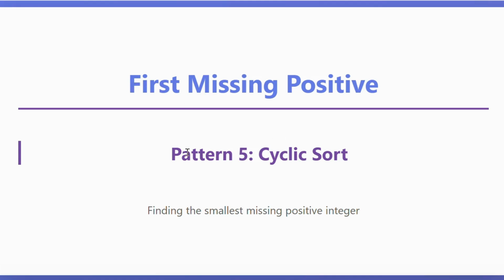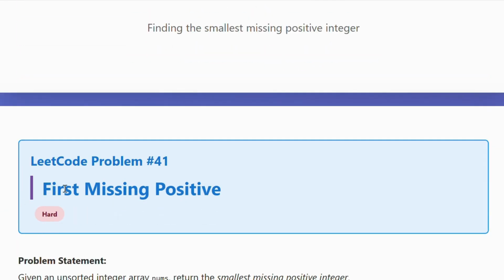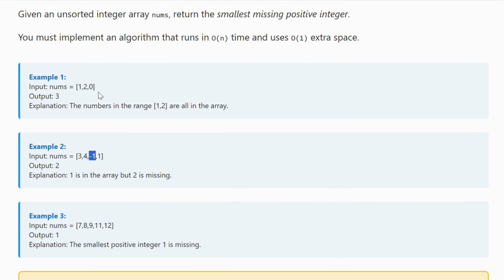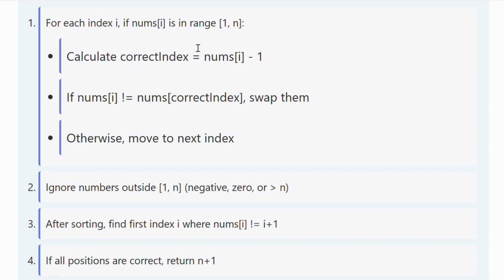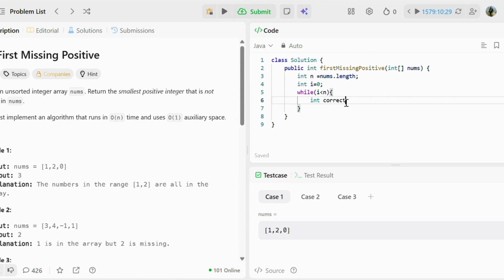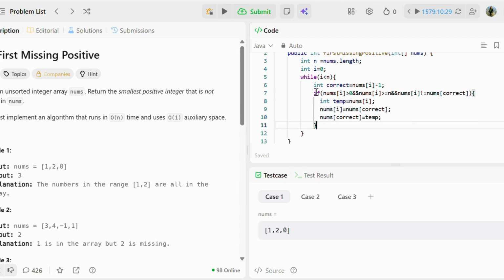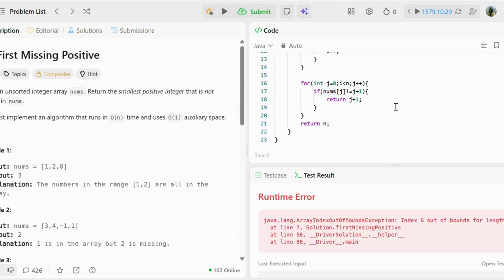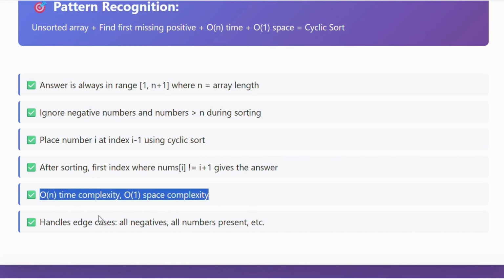First Missing Positive | LeetCode Hard Explained | Cyclic Sort Pattern | O(n) Time & O(1) Space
Struggling with LeetCode Problem #41 – First Missing Positive?
In this video, I explain this Hard problem in the simplest way using the Cyclic Sort Pattern. We’ll understand the intuition, key insight, step-by-step approach, walkthrough example, and final Java solution — all in one video!

🔥 What you will learn:

✔ What is the First Missing Positive problem
✔ Why the answer always lies between 1 to n+1
✔ How Cyclic Sort helps solve this efficiently
✔ O(n) time & O(1) space solution
✔ Full Java code explanation
✔ Step-by-step dry run example

🧠 Problem Details:

LeetCode #41 – First Missing Positive (Hard)

Happy Coding 🚀